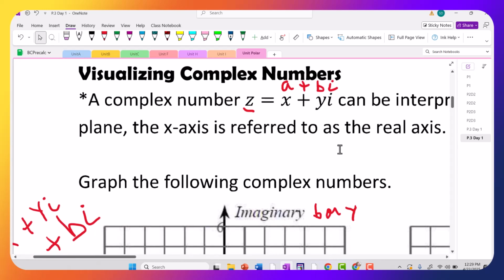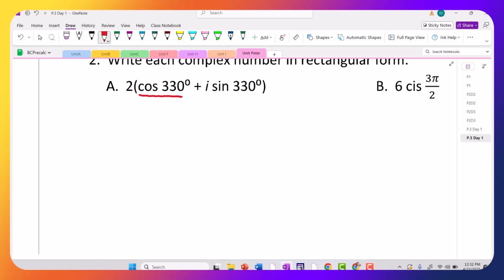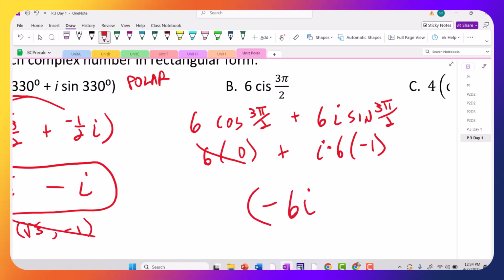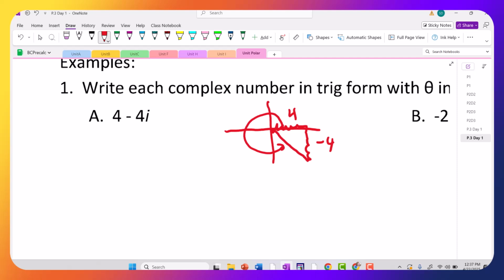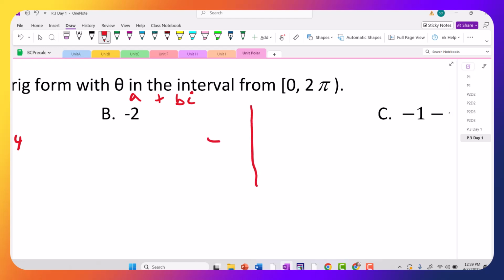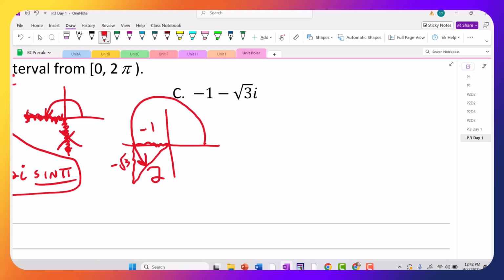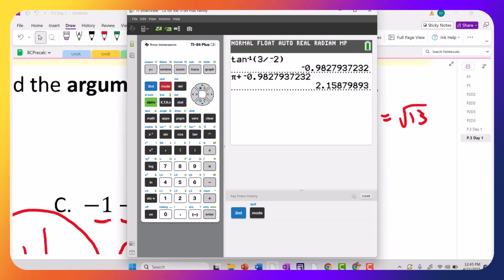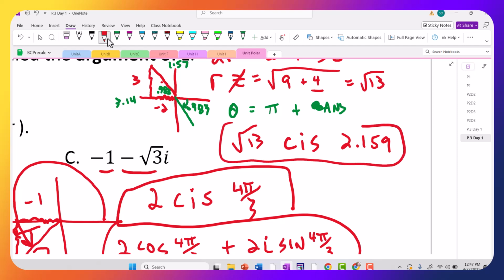Complex Polar form